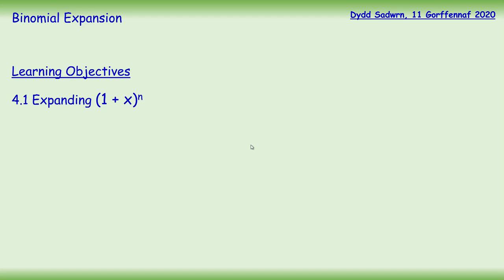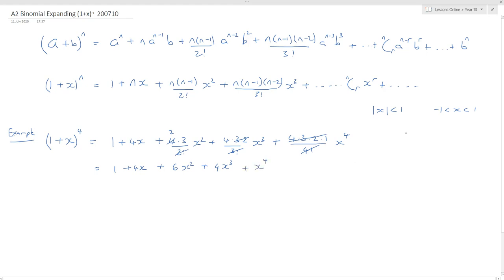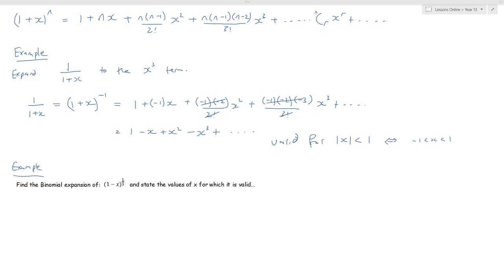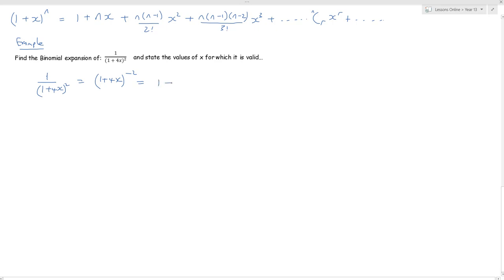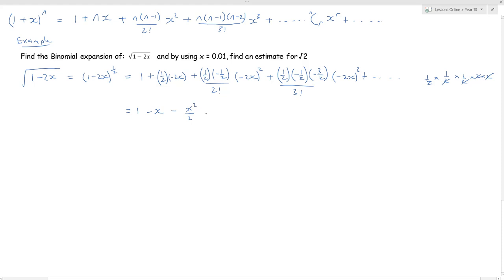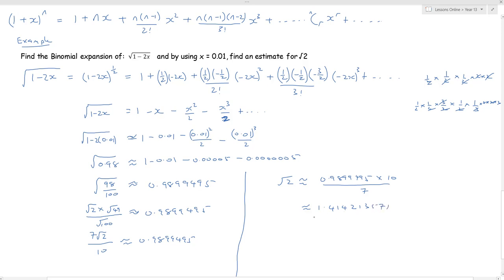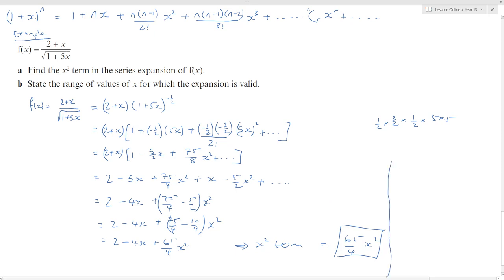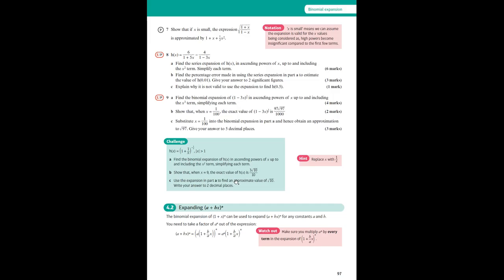A2 4 1 Expanding (1 + x)n Edexcel Pure A Level Maths